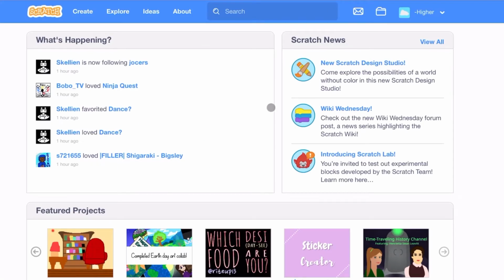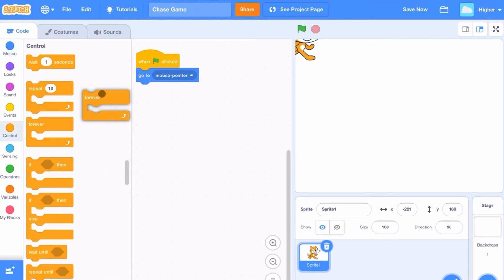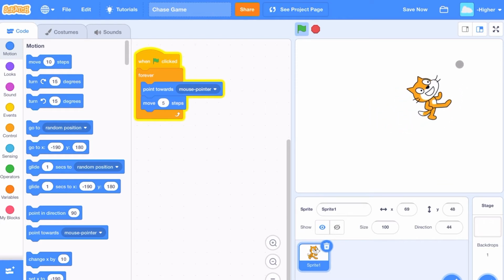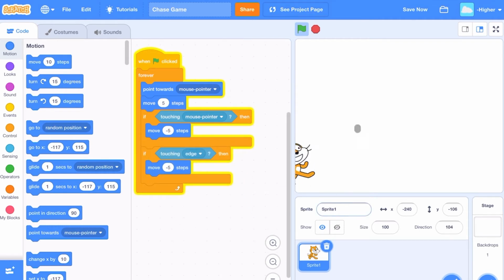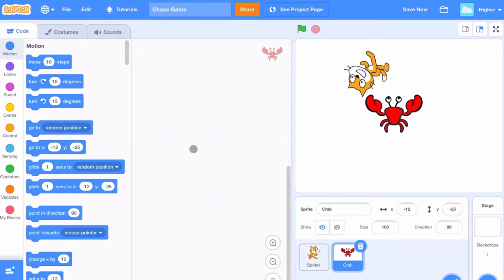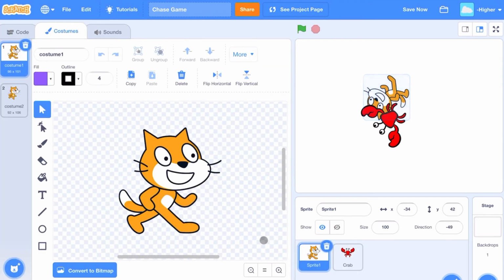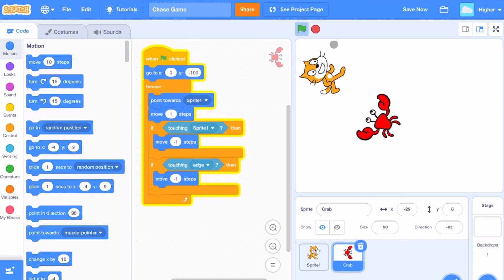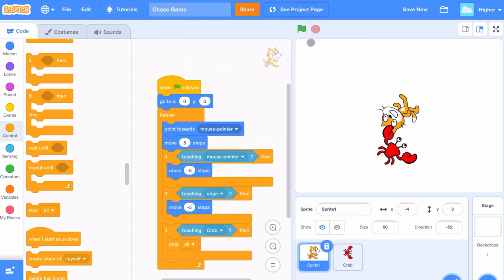Chase Game Tutorial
-Description-

-Credits and Stuff-

I used an iPad with nothing else but VLLO to edit.